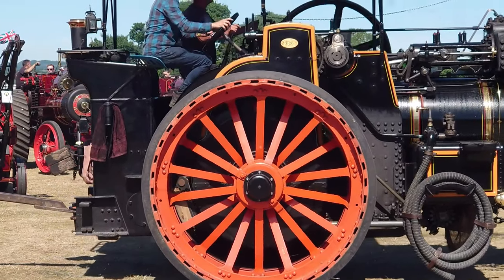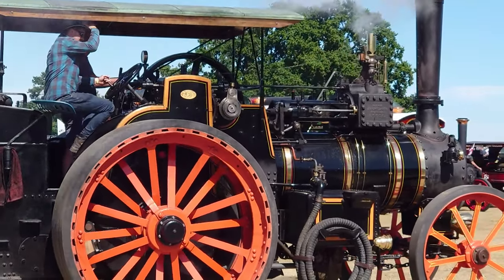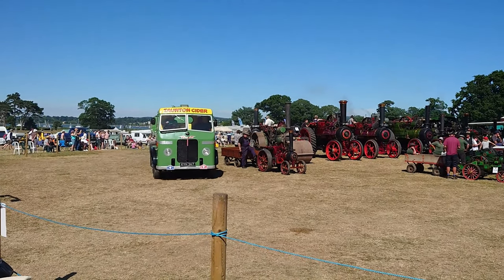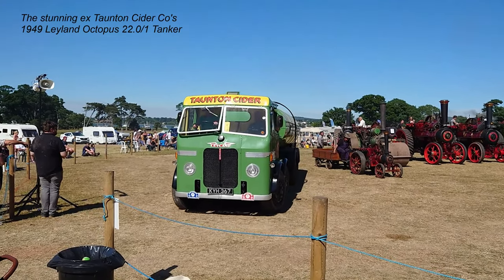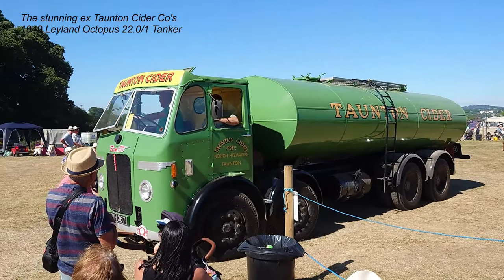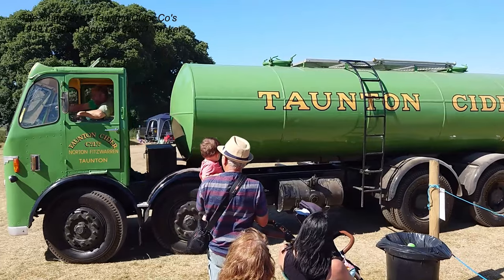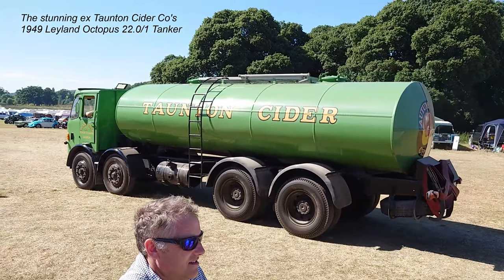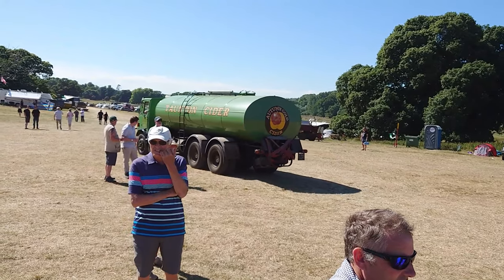083. Powderham Castle Historic Vehicle Gathering 2022 – Big Steam Blow-off (4K)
I was visiting my friends in South Devon (July 2022) when they said we would all be attending both days of a classic car show being held at Powderham Castle. Great I thought, it being one of those 30°C+ heatwaves. The bright sunny weather did however provide great light & perfect blue skies. So with my airy brimmed straw hat on, off we went.

The event is officially called the Powderham Castle Historic Vehicle Gathering and is organised by the Crash Box & Classic Car Club (CB&CCC) of which my mate Tim is a Member – see my video No. 007 for how to drive a vintage car with a crash gearbox (no synchromesh) :

However, this video is all about the steam powered section of the show, with an added surprise at the end.

List of full size steam vehicles in the order they appear in the Video sequences :
1. Name – Lord Nelson | Make – Charles Burrell & Sons | Type – Showman’s Road Locomotive | Year - 1907 | Reg – NO 698.
2. Name – Hercules | Make – J&H McLaren & Co | Type – 60p1 Italian Export | Year - 1910 | Reg – BF 9255.
3. Name – Royal Chester | Make – Wm Allchin Ltd | Type – General Purpose Engine | Year – 1925 | Reg – NU 7483.
4. Name – Taunton Cider Co | Make – Leyland Motors | Type -  Octopus 22.0/1 Tanker | Year - 1949 | Reg – KYH 367.
5. Name - Star | Make – Charles Burrell & Sons | Type – Showman’s Road Locomotive | Year - 1912 | Reg – CJ 4152.
6. Name – Cumbria Lady | Make – Aveling & Porter (Invicta) | Type – E-Type Road Roller | Year - 1926 | Reg – RM 2588.
7. List numbers 2 & 3 again.
8. Name - Excelsior | Make – Charles Burrell & Sons | Type – General Purpose Engine | Year - 1921 | Reg – TA 187 .
9. Name – Earl Haig | Make – Charles Burrell & Sons | Type – Showman’s Road Locomotive | Year - 1924 | Reg – YA 9138.
10. Name – Empress of Britain | Make – Charles Burrell & Sons | Type - Tractor | Year - 1927 | Reg – PH 1392.
11. Name - Wallace | Make – Richard Garrett & Sons | Type - Tractor | Year - 1913 | Reg – BJ 1643.
12. Name – Earl of Dudley | Make – Edwin Foden Sons & Co | Type – Road Locomotive | Year - 1907 | Reg – BF 4311.
13. List Number 1 again.
14. Name – Not named (No.1747) | Make – Mann’s Patent Steam Cart & Wagon Co | Type - Tractor | Year - 1928 | Reg – MUP 662.
15. Name – My Delight | Make – John Fowler & Co | Type – Ploughing Engine BB1 | Year - 1914 | Reg – AB 9987.
16. Name – Not named (No.13536) | Make – Edwin Foden Sons & Co | Type - Tractor | Year - 1930 | Reg – RY 9259.
17. Name - Countess | Make – Richard Garrett & Sons | Type – Showman’s Tractor | Year - 1917 | Reg – BJ 3280.
18. Name – Not named (No.7583) | Make – Aveling & Porter (Invicta) | Type – Road Roller | Year - 1912 | Reg – TF 395.
19. Name - Maverick | Make – Marshall Sons & Co | Type – General Purpose Engine | Year - 1925 | Reg – FU 4677.
20. Name – Devon & Cornwall Police | Make – Lotus Cars | Type – Evora GT410 Sport | Year - 2016 | Reg – GB66 LCL.

Event date :
Weekend of 09 & 10 July 2022.

Venue :
Powderham Castle Historic Vehicle Gathering event.
Powderham Castle, Kenton, Devon(shire), England.

Filming :
Camera – Sony Xperia 1 II (Mk2) smartphone.

Video creation :
• Software – Microsoft’s HD Movie Maker PRO.
• Background music at start  – Pond5 –  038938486-top-cat-top-dog.WAV file by Jonathan Slatter
• Background music at end – Pond5 –  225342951-variety-show-blues-comical-whi.WAV file by Yohei